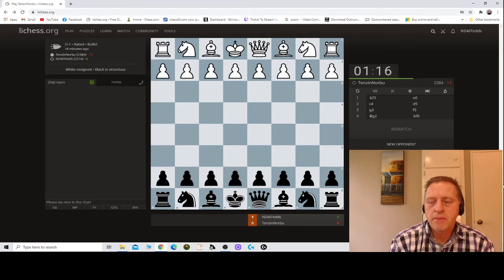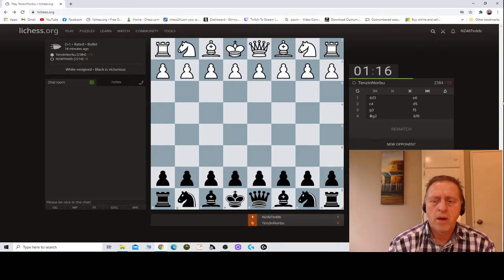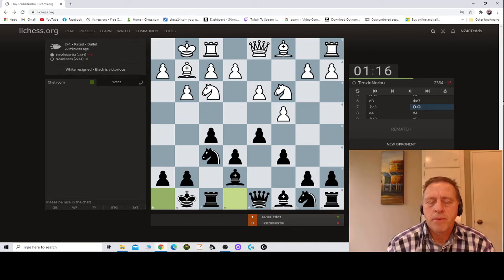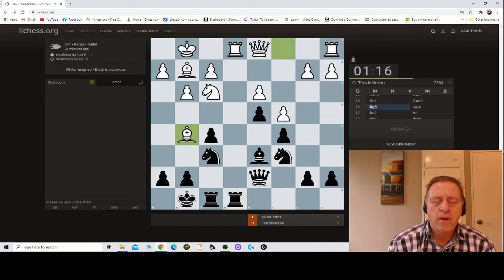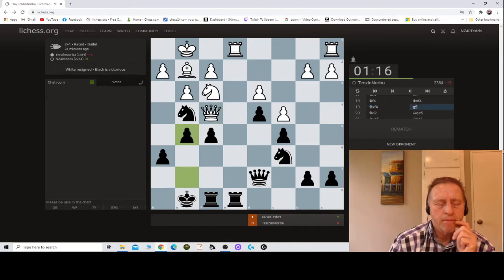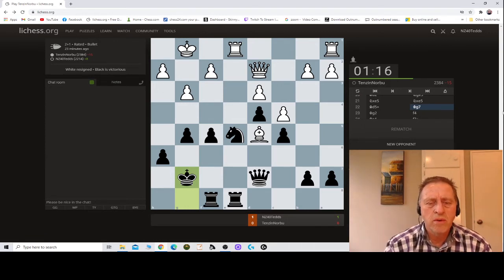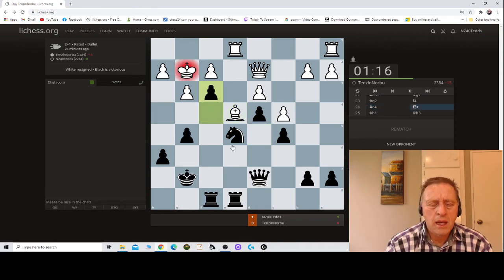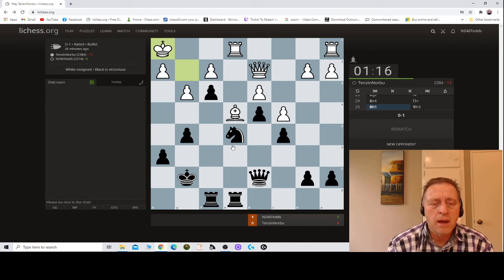Hot Chess Cake via NZer 'Dave:- Not A GM'.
Chess via very very south of World, including that of New Zealand.
David Weegenaar 'Not a GM'.